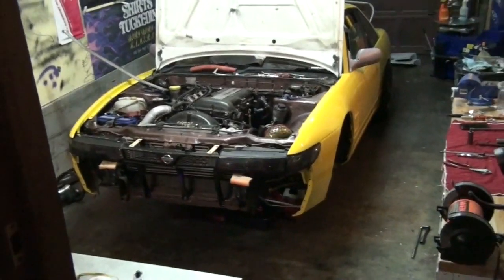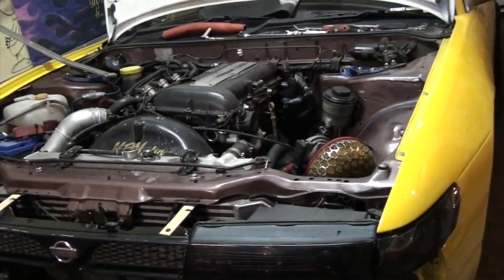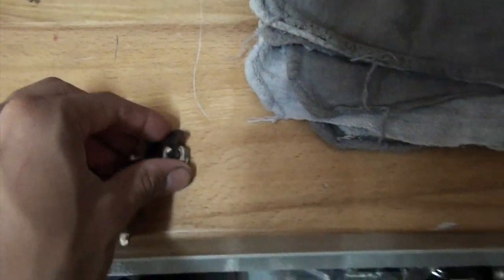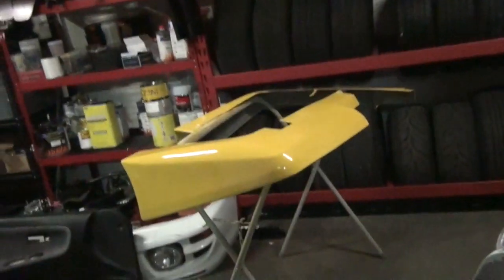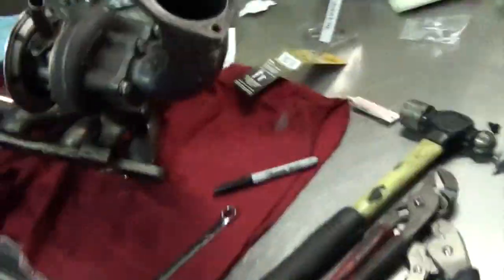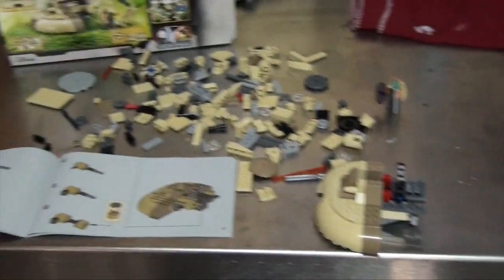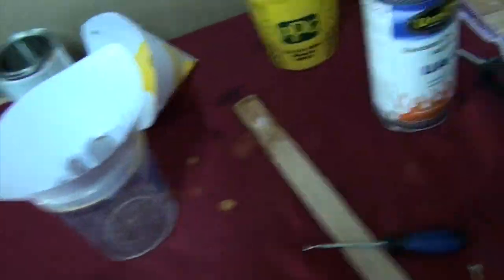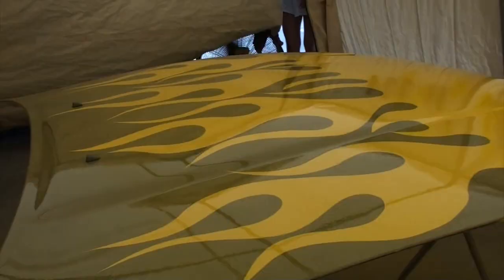Return of the flames!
Falling behind with these and lots of footage is cramming my computer lol. Finally done painting and turbo is all freshened up with new hardware! Naomi plays with legos lol
Lets see how she holds up now!